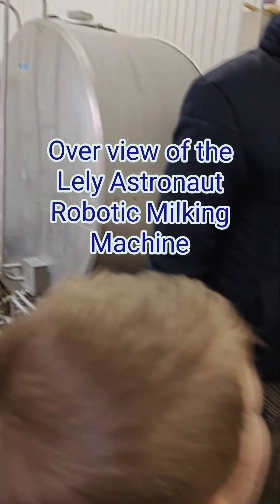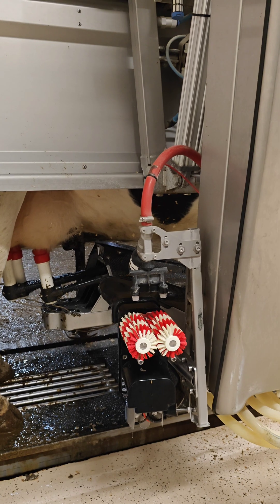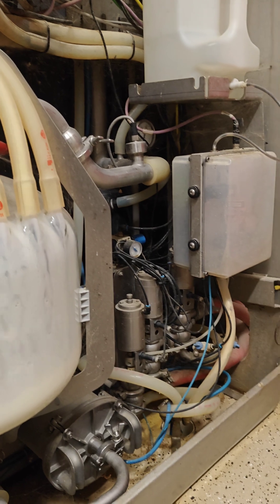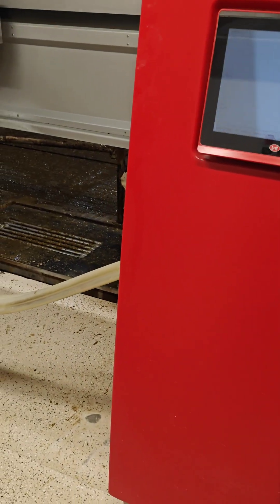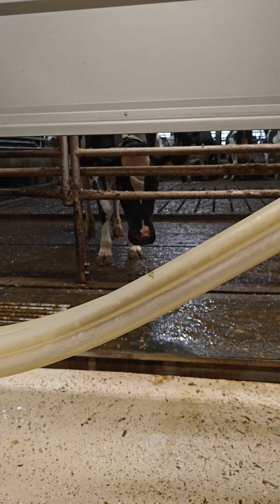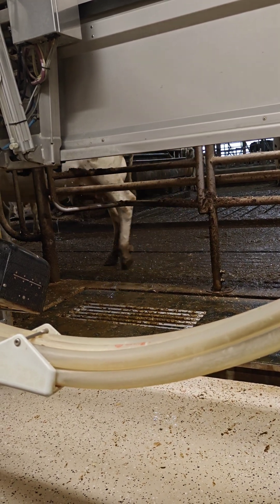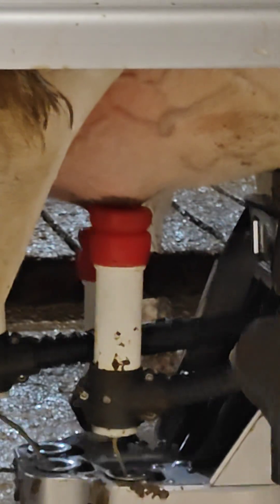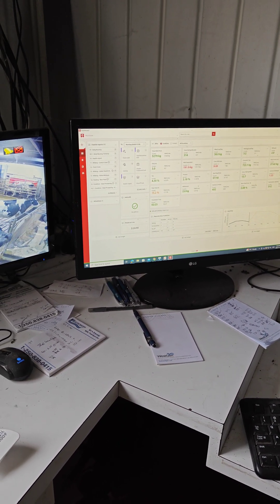Overview of the LELY Astronaut Robotic Cow Milker!